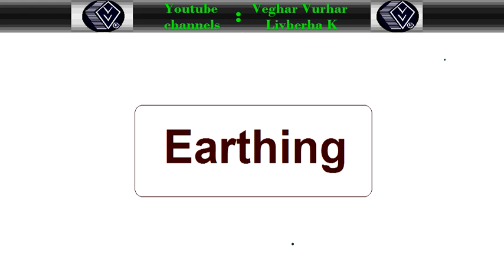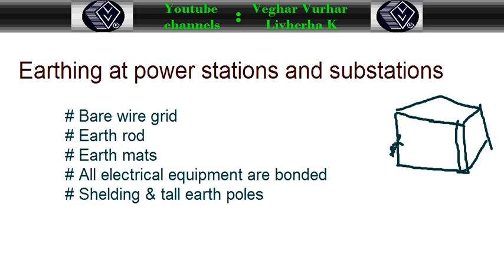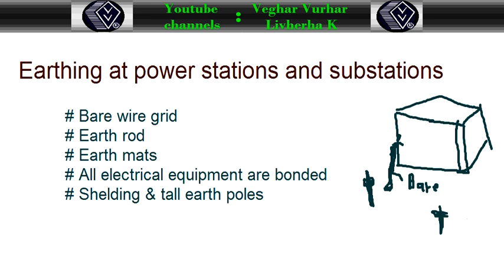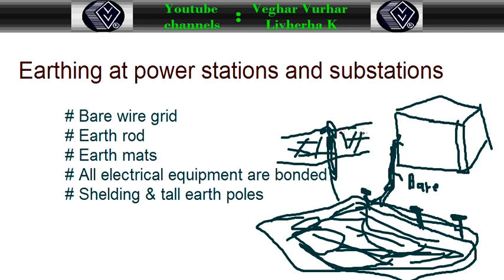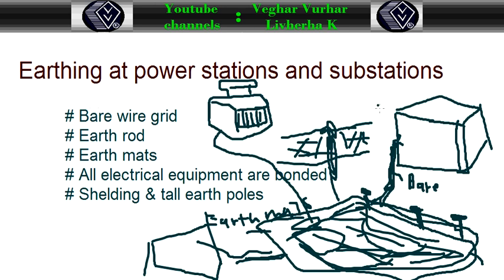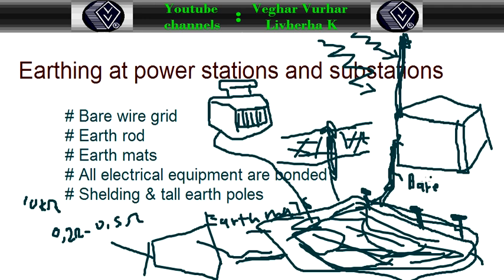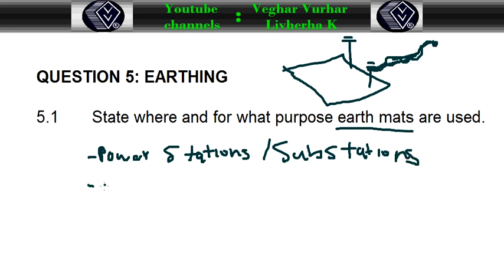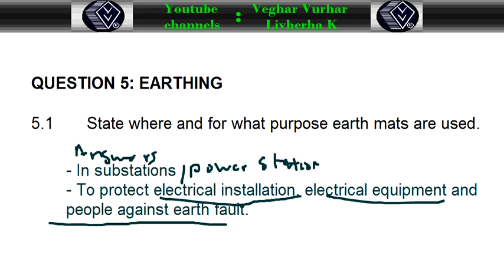Earthing on power station, earth math on power station, N2 electrical trade theory